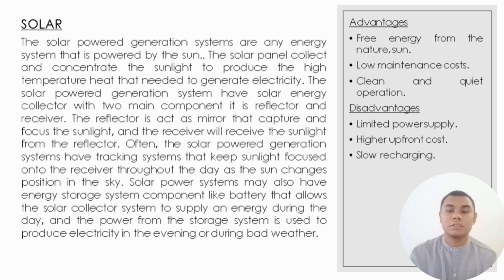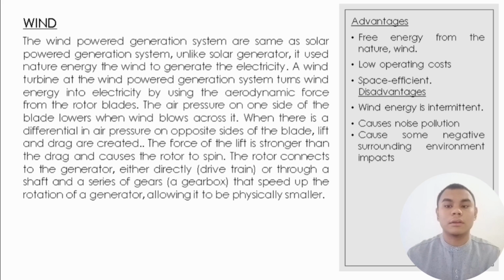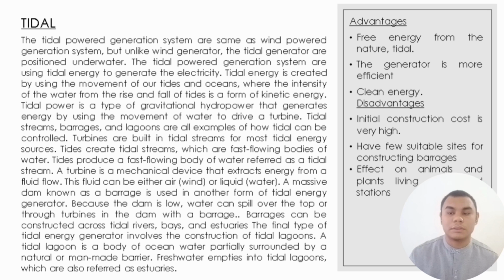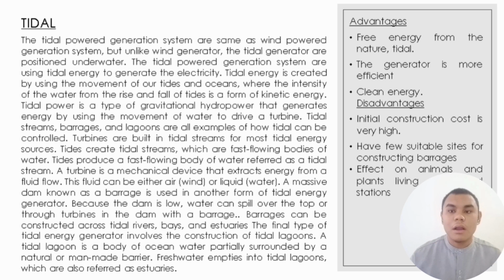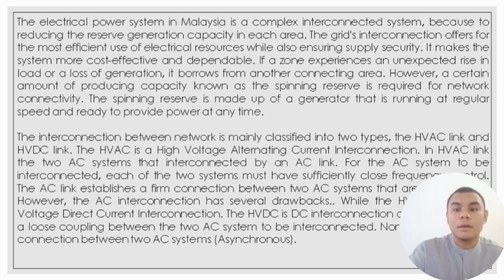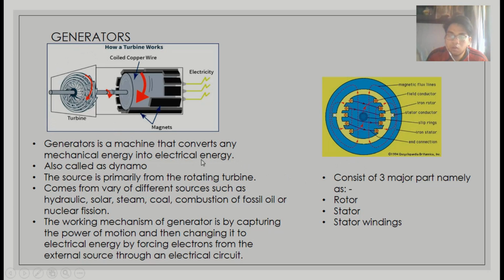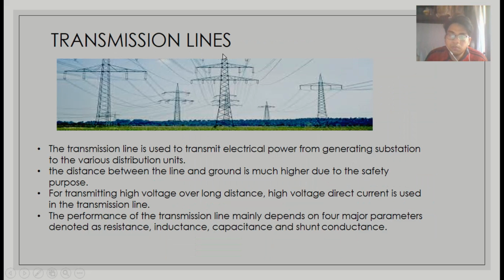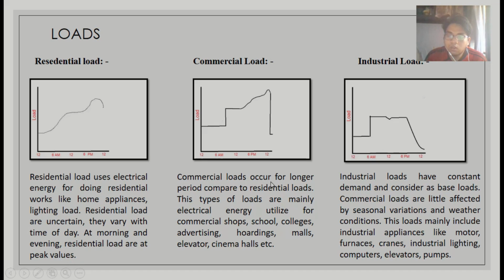Group Assignment Power System (Group 7)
Group Members:-1. Muhammad Haikal Hashim Bin Abdul Walit (AA191375)2. Muhammad Hazmie Naim Bin Ahmat Kamil (AA191646)